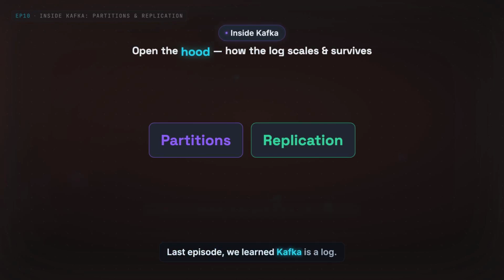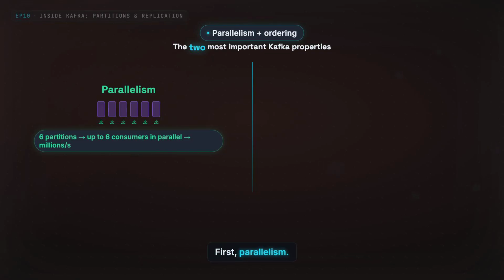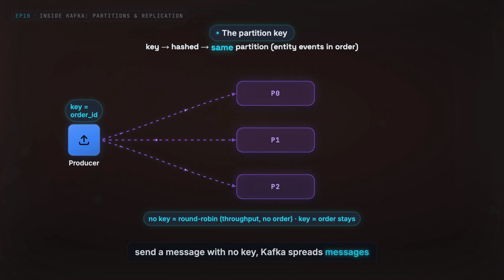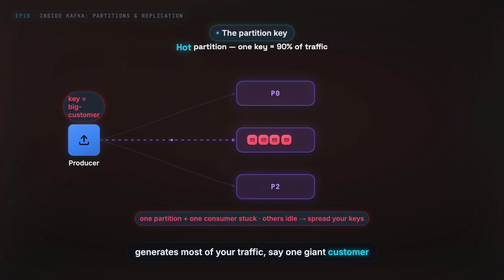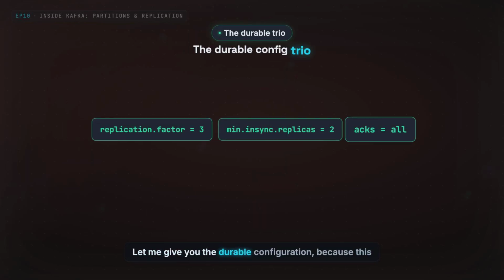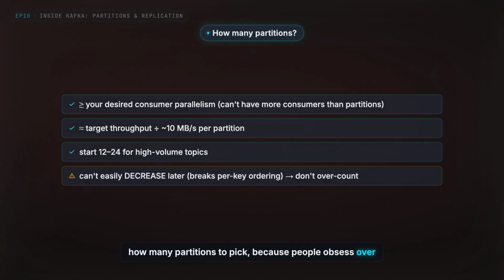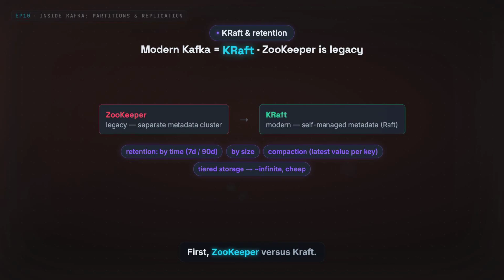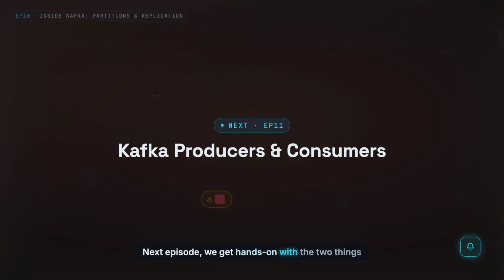Inside Kafka — Partitions, Replication & Leaders Explained | Interview Deep Dive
How Kafka really works under the hood: partitions, replication, leaders and followers, ISR, and how Kafka stays available when a broker dies. This is the deep dive that separates strong system design candidates from the rest.

Lesson 10 of a 23-part message broker crash course for FAANG interviews.

You'll learn:
• Partitions and how they enable parallelism
• Replication factor, leaders & followers
• In-sync replicas (ISR) and fault tolerance
• How partition keys control ordering

⏱️ TIMESTAMPS
0:00 Opening the hood
0:22 Partitions explained
0:44 Parallelism & ordering
1:28 The partition key
2:36 Replication: surviving failure
2:54 In-sync replicas (ISR)
3:15 The durable config trio
3:58 How many partitions?
4:36 ZooKeeper vs KRaft

This is the crash course I wish I had before my FAANG system design interviews —
Kafka, RabbitMQ, SQS/SNS, queues, streaming, and the patterns that actually come up.